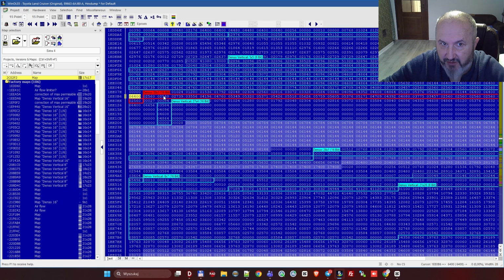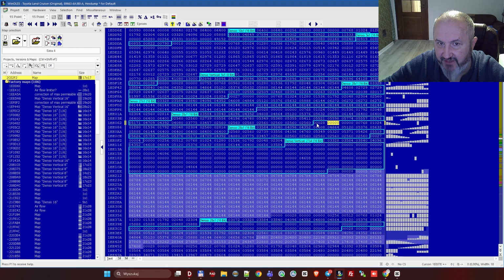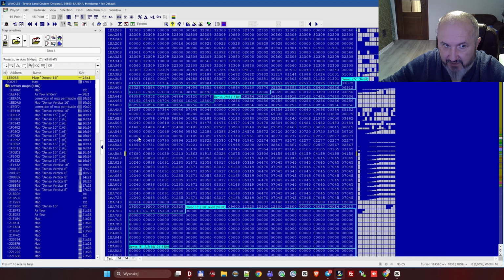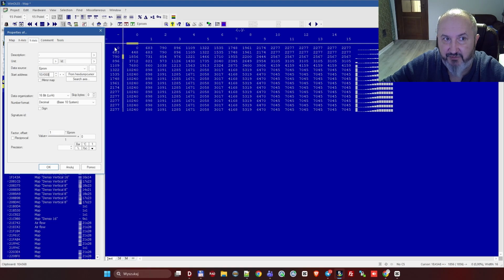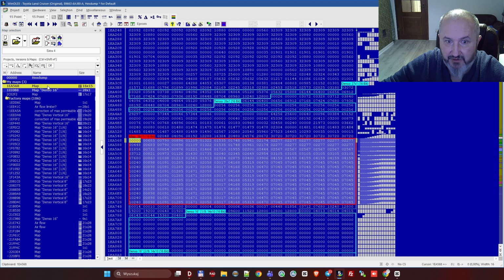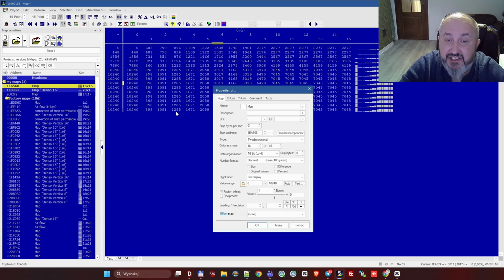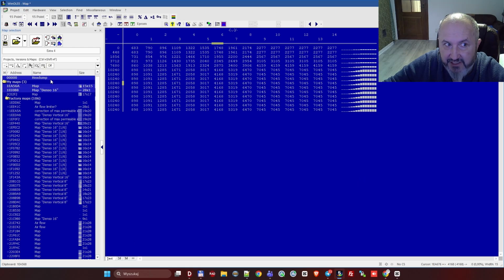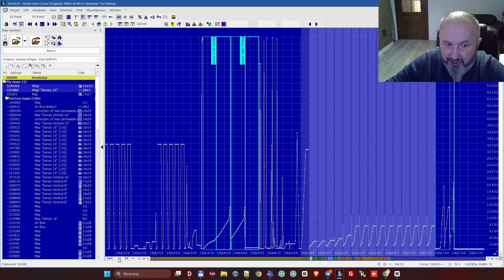Toyota Denso 2026 – How to Read & Add 2D Maps (16-bit & Float) | Chiptuning Basics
This video stays here as part of the archive. All new ECU chiptuning content
— including the full versions of this topic — is posted on our main channel.

In this video, we start working with Toyota Denso ECUs from the ground up.

No guessing. No copying random files.
I’ll show you how it actually works.

👉 In this episode:

how maps are structured inside Denso ECUs
the difference between 2D 16-bit and Float 32-bit maps
how to recognize map structure in binary
how to correctly add maps to your project
what mistakes to avoid

This is the foundation you need if you want to do real chiptuning.

💡 This is just the introduction — full deep-dive analysis and real tuning workflows are available on the supporter channel.

🔥 If you want to:

stop copying files
actually understand ECU logic
master WinOLS and Ghidra